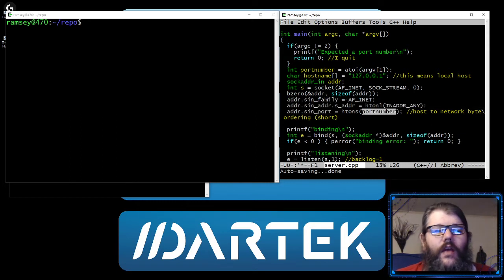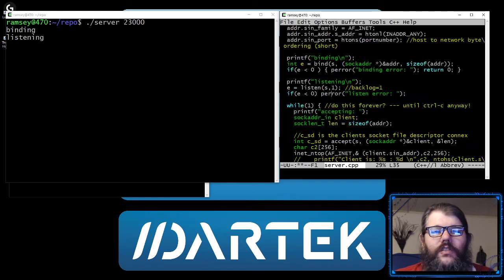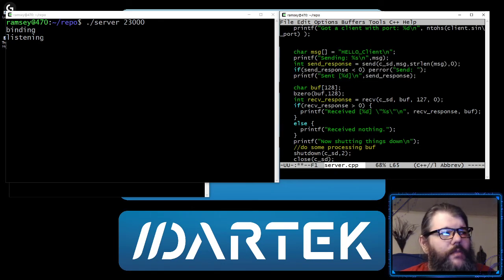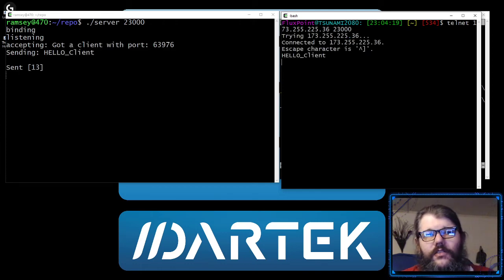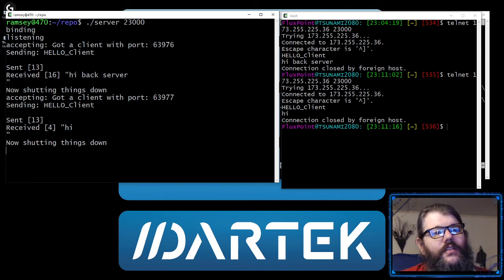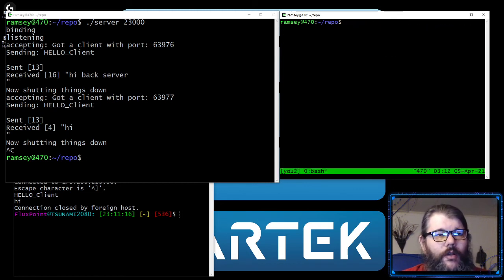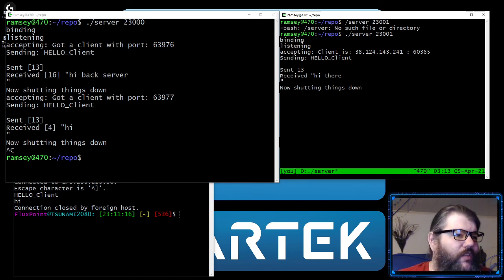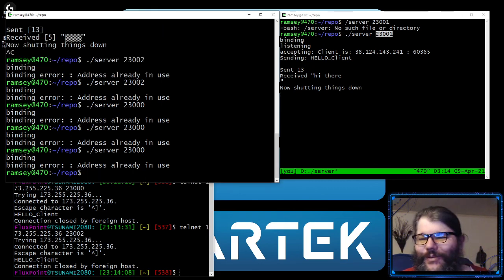Makefiles, tmux, and a server.cpp - bind, listen, accept, send, recv!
tmux, simple Makefile, make, and a server.cpp!

Makefile and make: 0:11
server.cpp: 1:27
tmux: 7:20

There are some better system tools to actually keep your servers running. But, for users, tmux, screen and nohup are ways to keep your processes running on linux boxes while you log off.